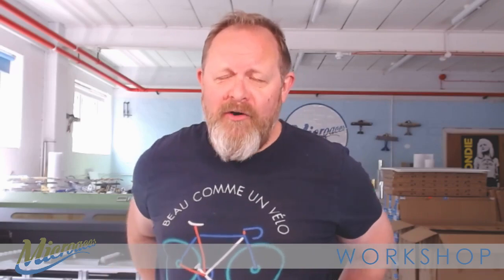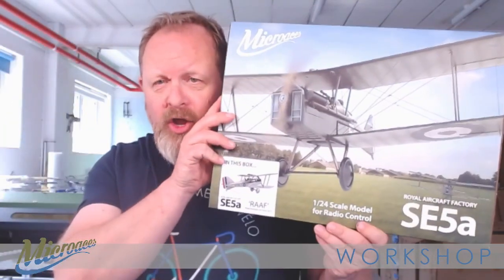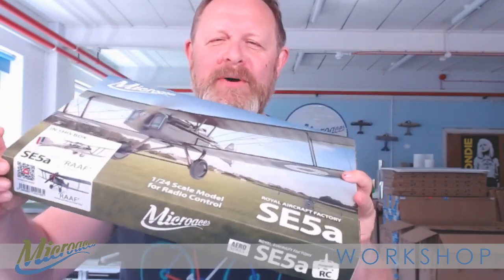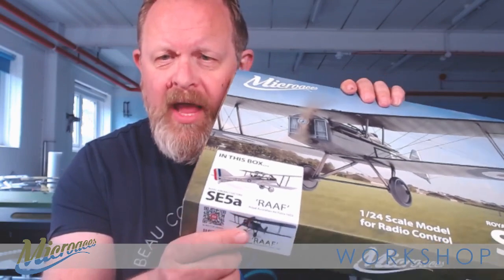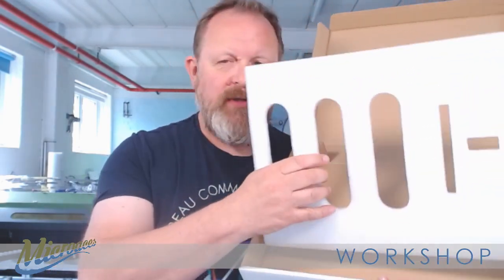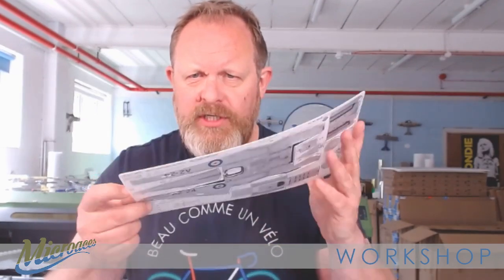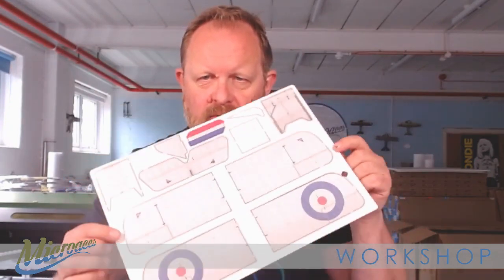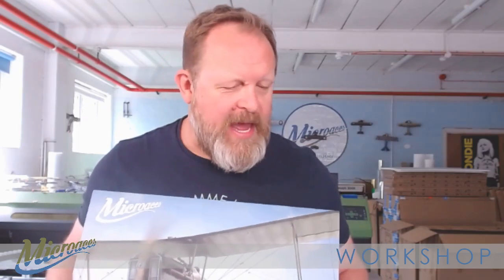Microaces News: New Box Artwork and Surplus Stock Announcement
Microaces commissioned digital artist Anastasios Polychronis to produce box cover artwork for their range of kits. Watch to find out more about the new boxes AND how to bag a big discount on surplus stock

To see the full range of aviation art from Anastasios Polychronis
To sign up for Microaces Newsletter (Discounted surplus stock list coming soon)